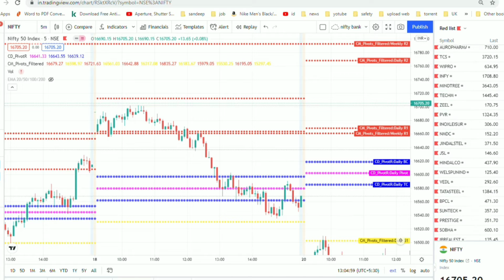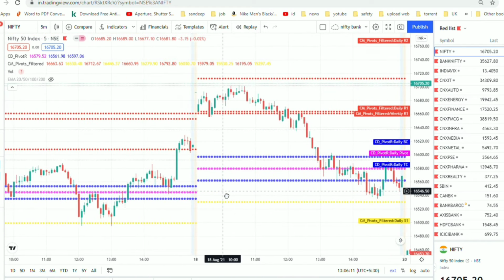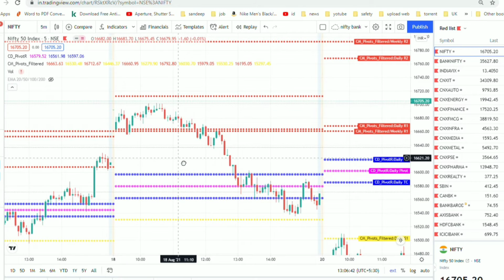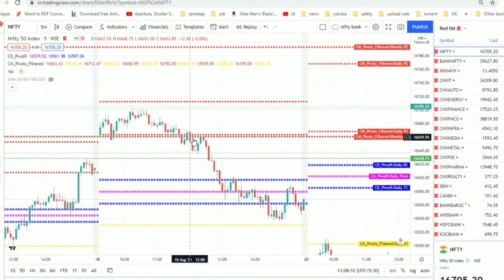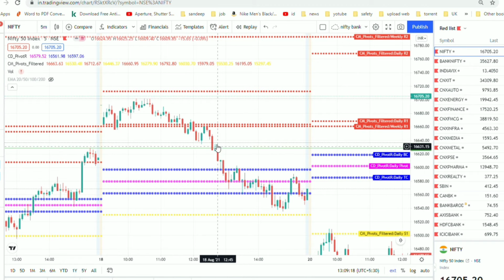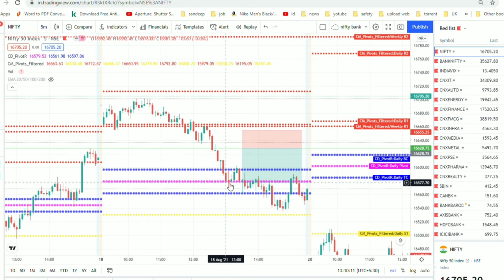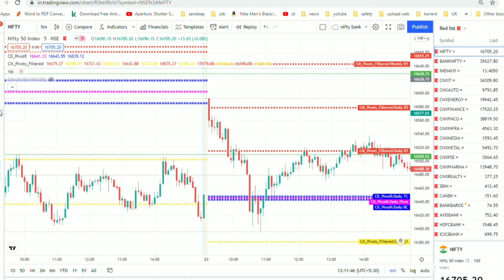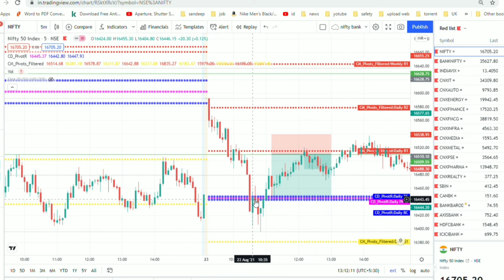How to do a simple Nifty Chart analysis before taking a trade |Beginner level strategy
Hey friends,

Sharing is caring so am hereby starting a series where will provide you old strategies provided to me by my dad ( he is in the market for the last 50 years )  so old is gold.

Please do backtesting before you use it.
Also, join

 for  Swing and Intraday choices which I take on trading days..

Join us on telegram too for updates..

Please don't expect free calls here as I believe in making you earn not beg👍